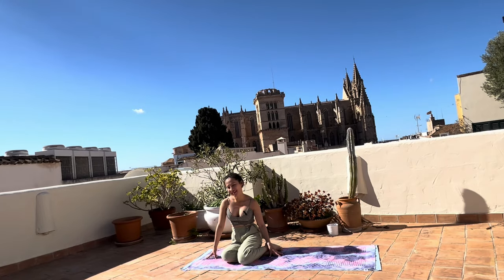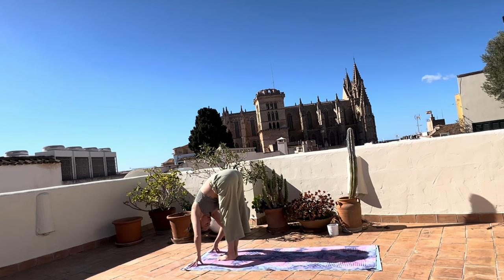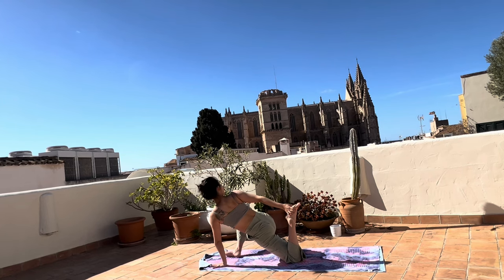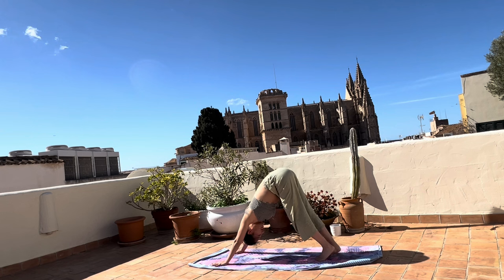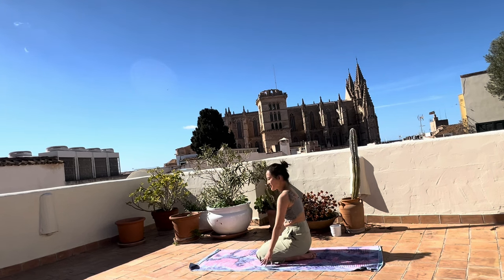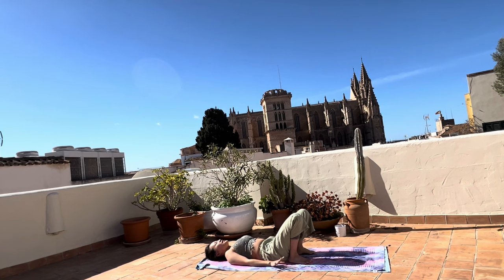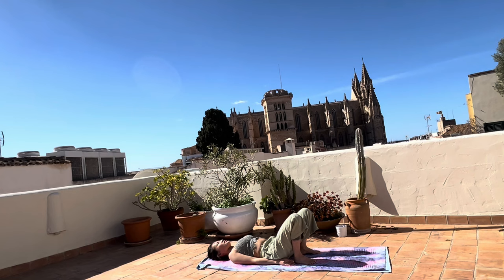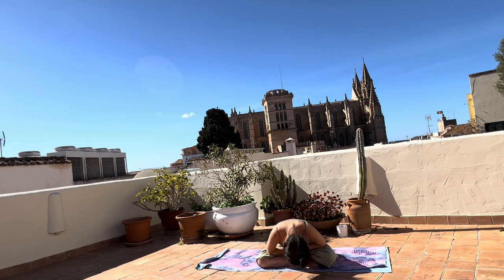25Min Morning Heart Openning Yoga Flow | Mar Series